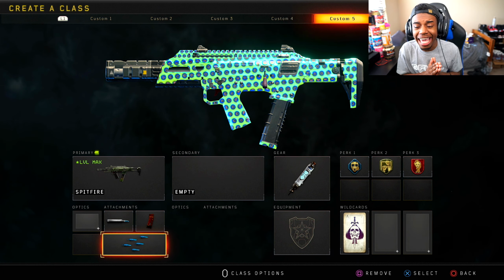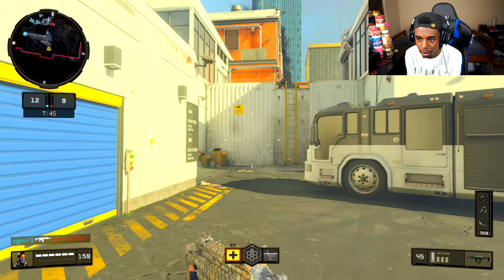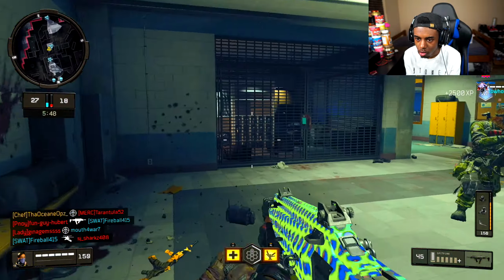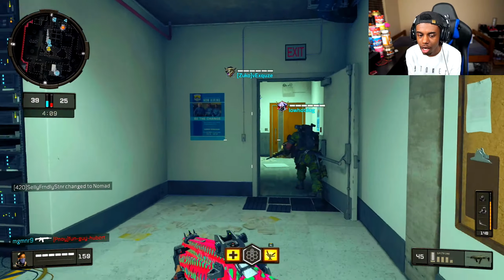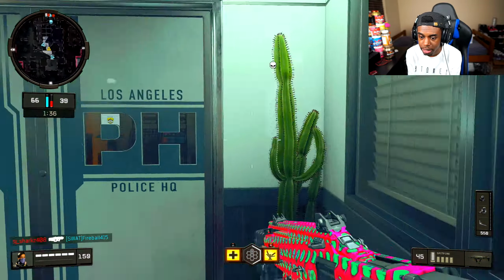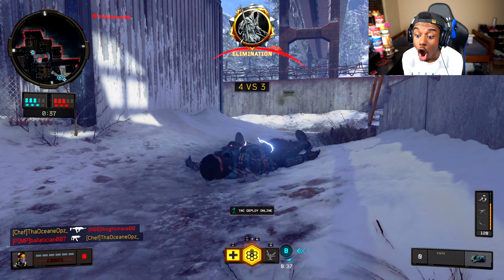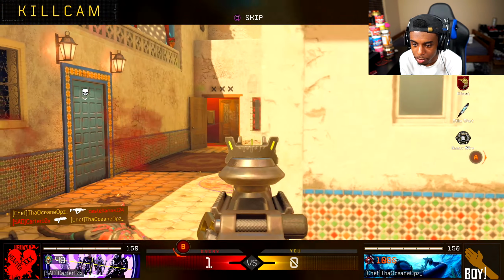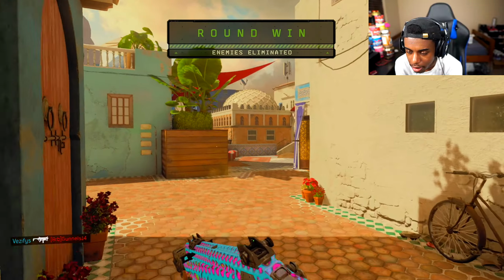the BROKEN SPITFIRE RETURNS in BLACK OPS 4... (rapid fire too op)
Background music!